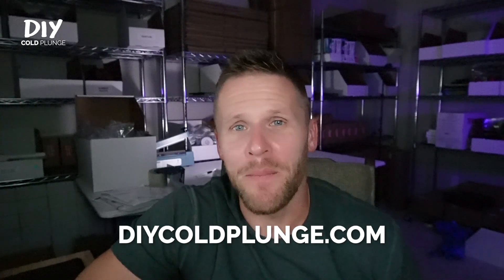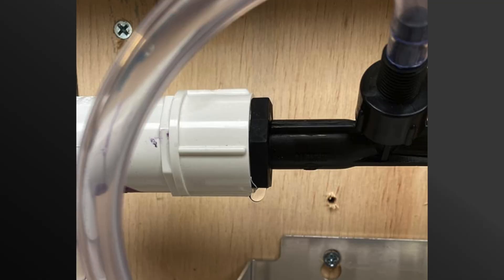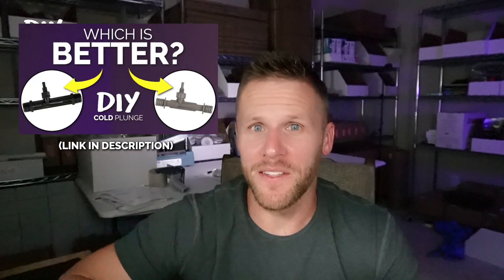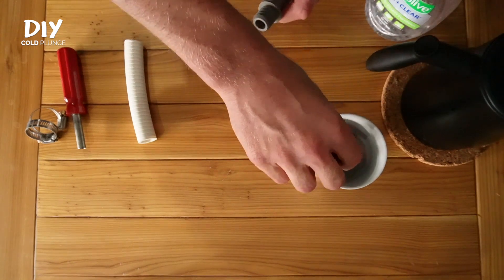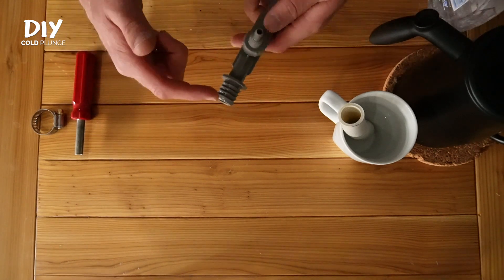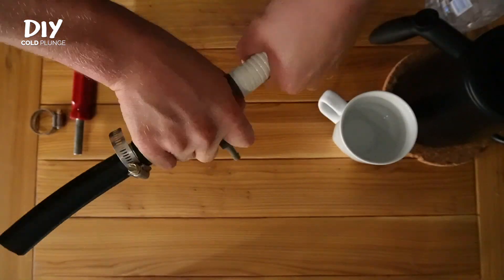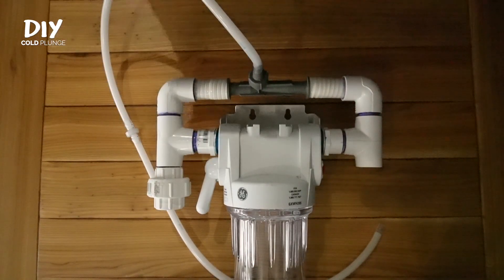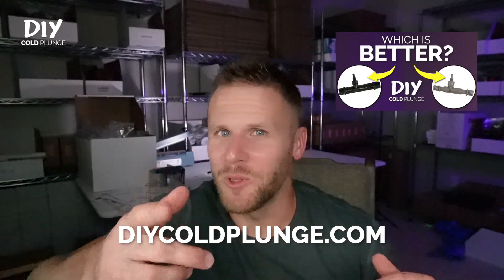Venturi Injector Tutorial for Ozone Sanitation | DIY Cold Plunge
This is a quick tutorial on how to use what I consider the best ozone venturi injector for a DIY Cold Plunge build.